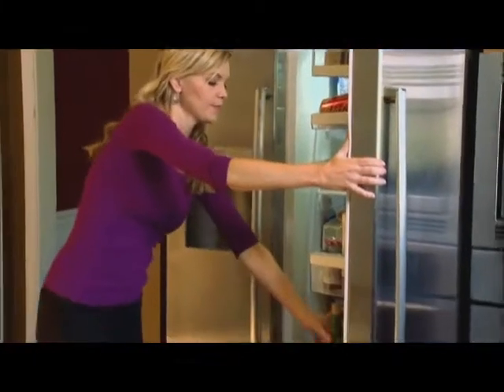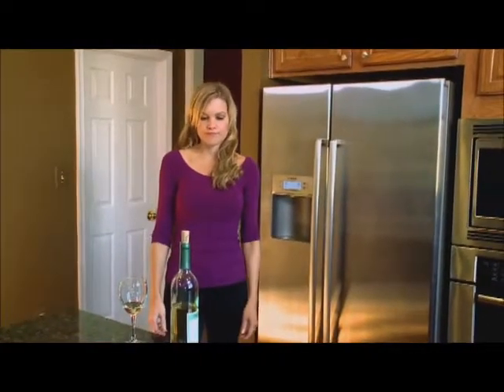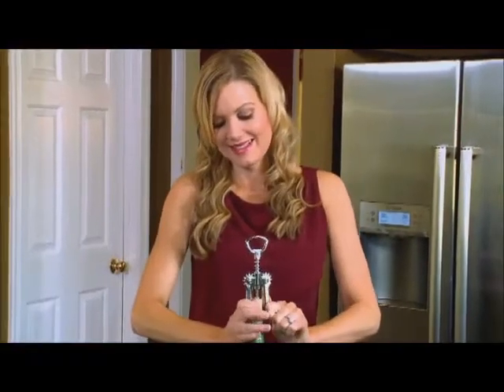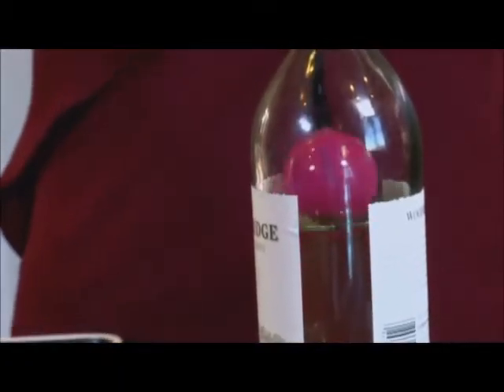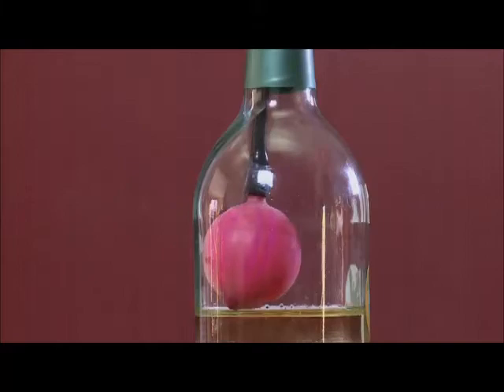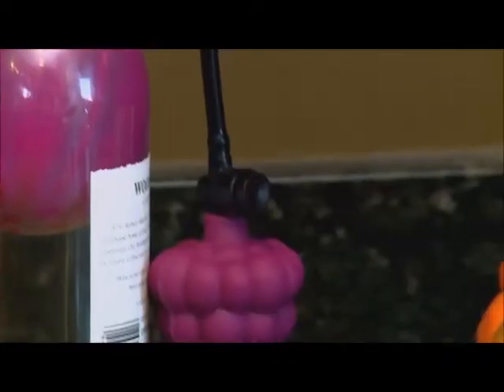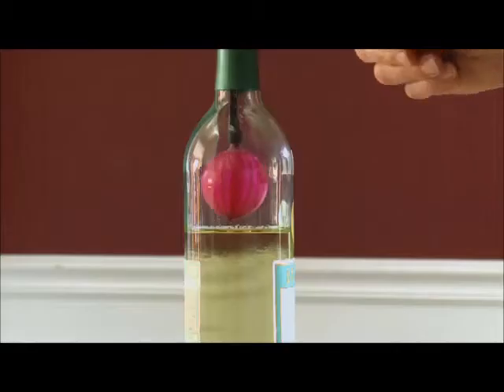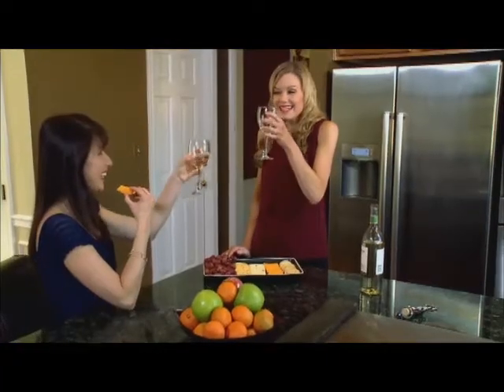Air Cork - Promotional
Air Cork Feature on DIY Network's "I Want That"